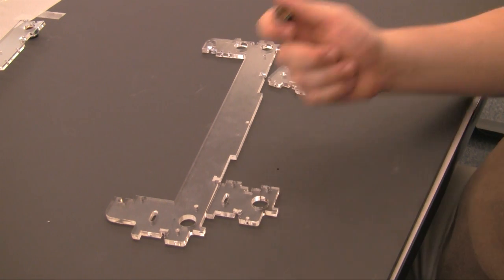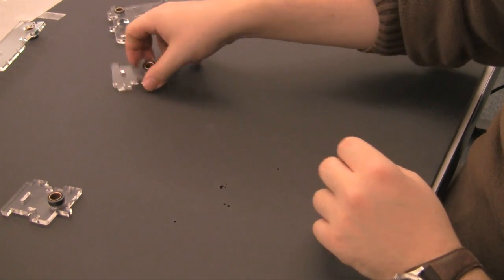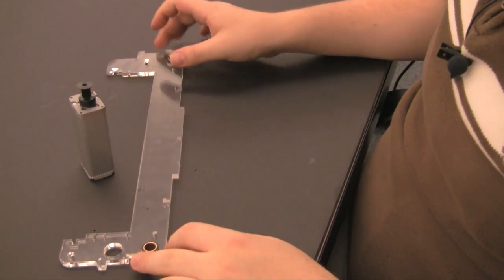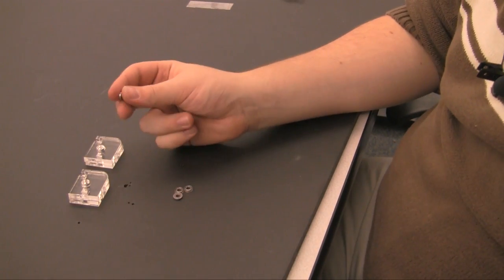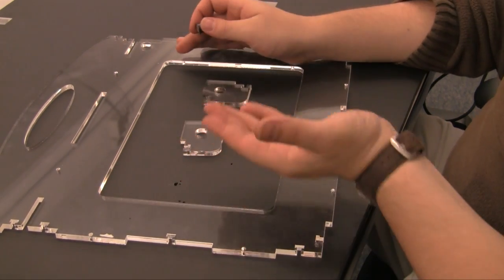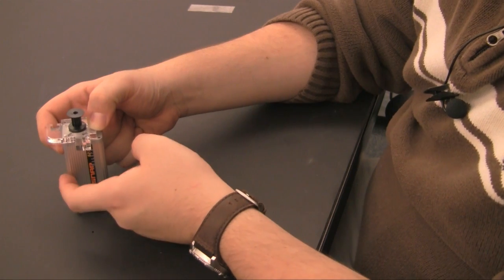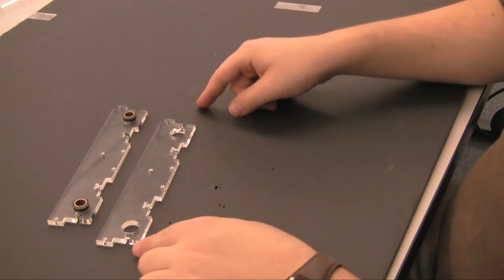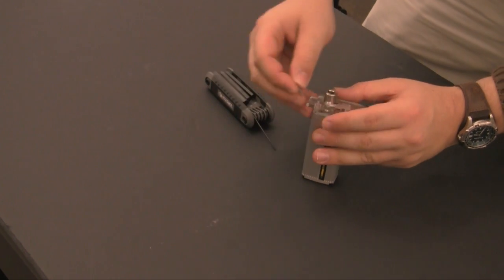Fab@Home Model 2 Build: Stage I Section 2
Stage I Section 2 of the build process of a model 2 Fab@Home